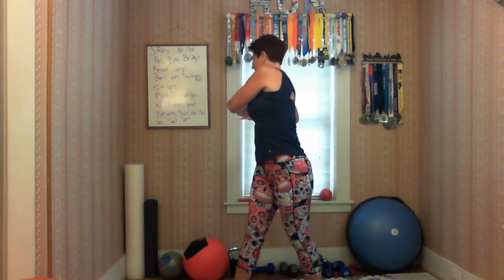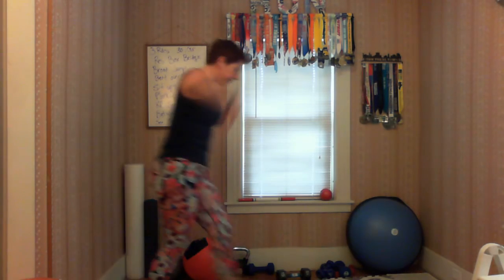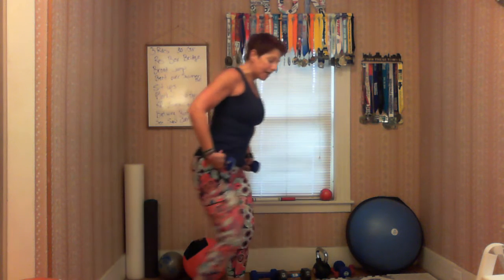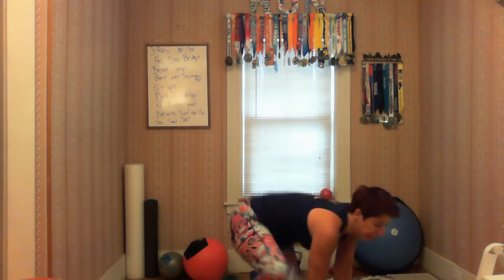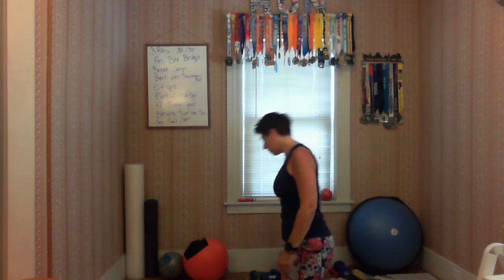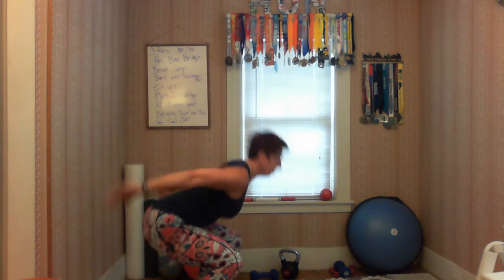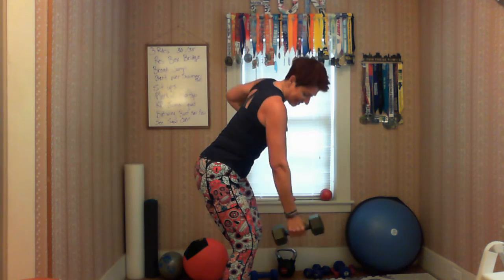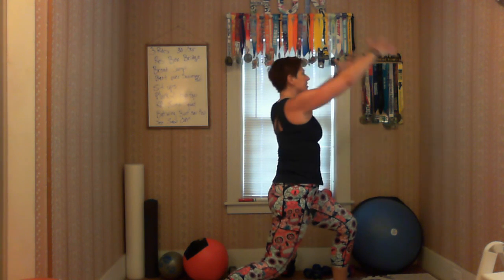May the 4th be with you Base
3 rounds 30/35
box bridge with resistance
broad jump
bent over swimmers pull
sit ups
plank with hip tap
weighted sumo squats
batwing bent over row
see saw over head or floor press